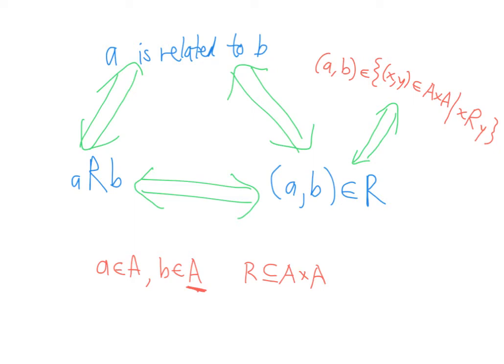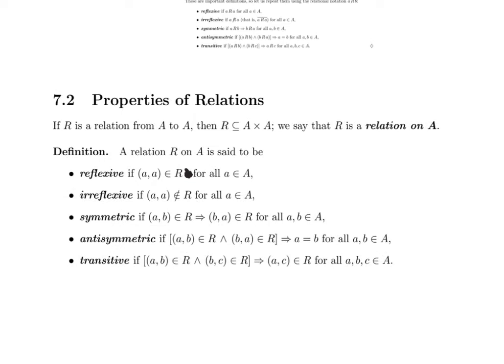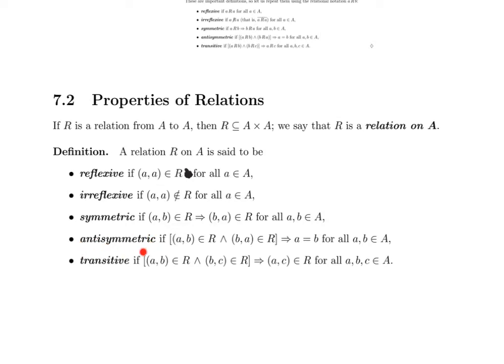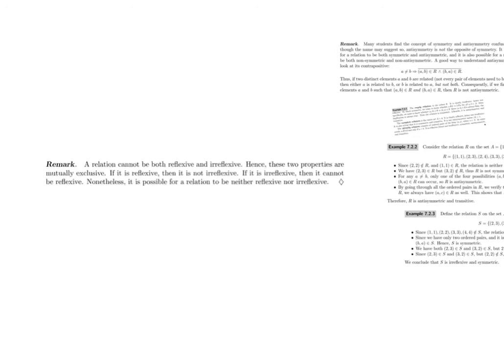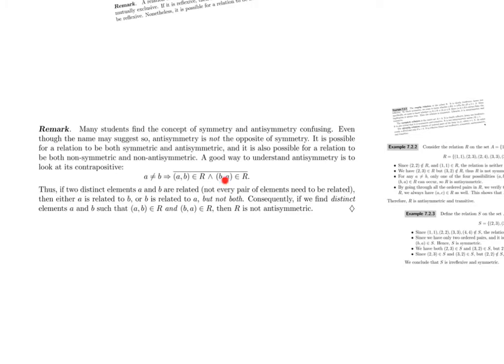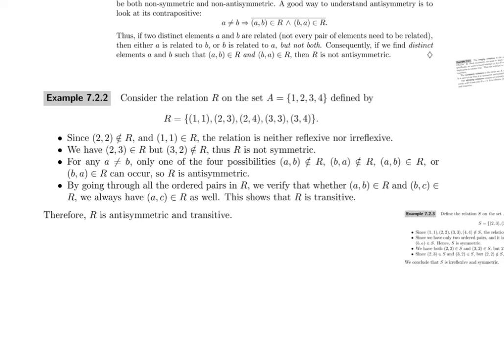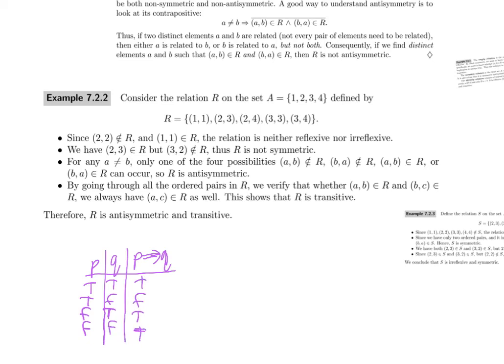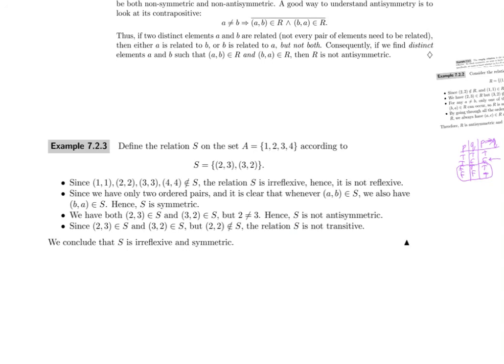Math 022 Section 7.2 Properties of Relations (Part 1)